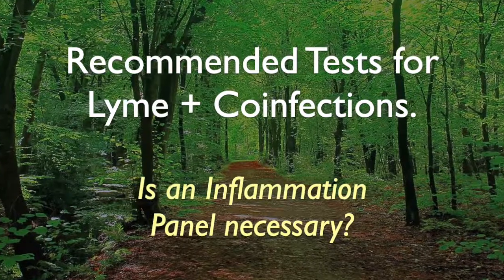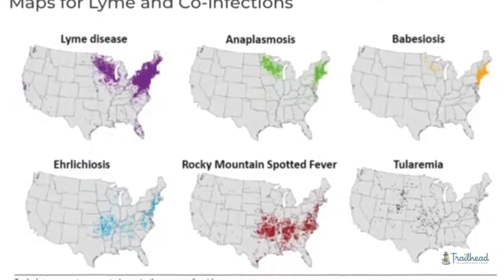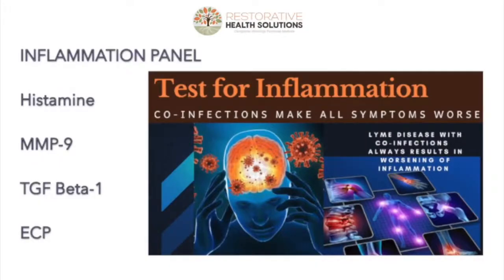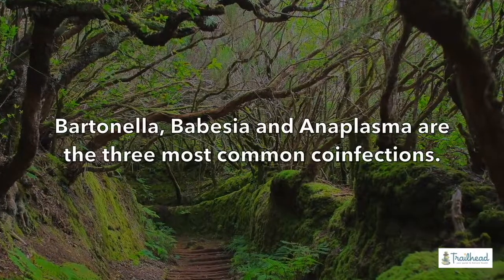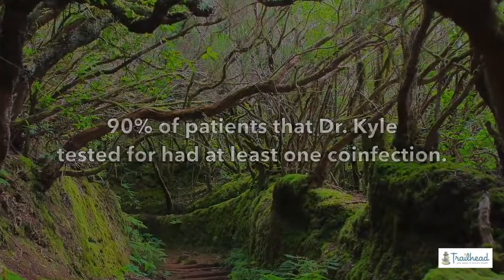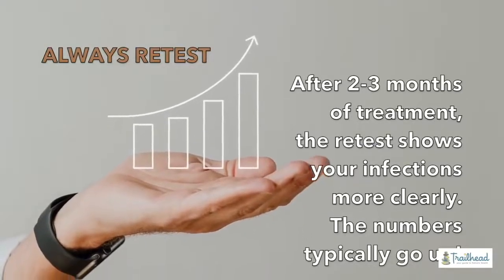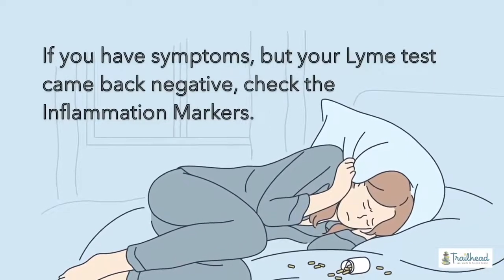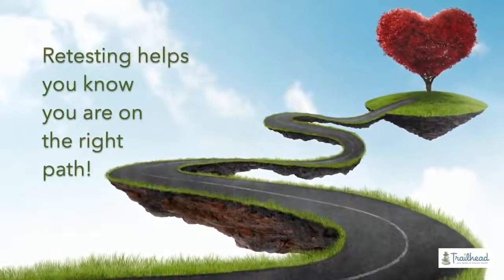Inflammation testing if you suspect Coinfections is very important. Here is why.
When it comes to Lyme confections, they subvert adaptive immunity and give a false negative to a Lyme test. To address that we have to ensure we are running advanced Inflammation tests for Lyme patients. Dr. Kyle explains further.